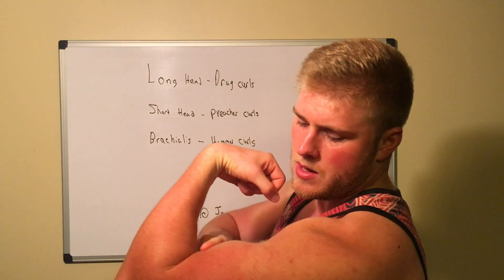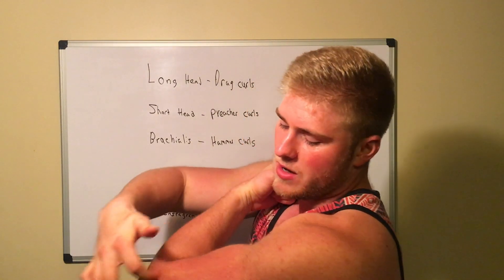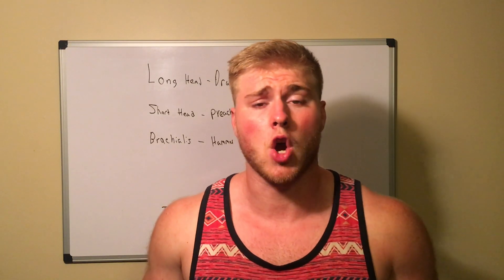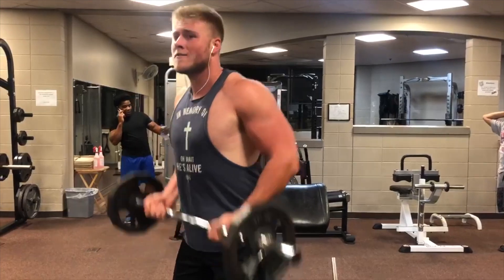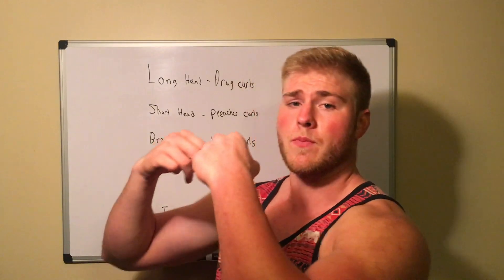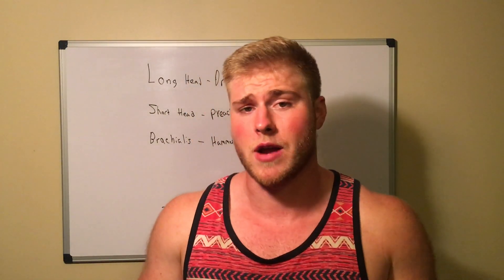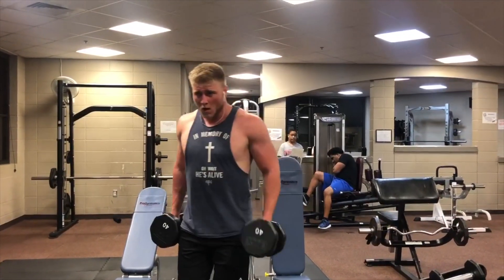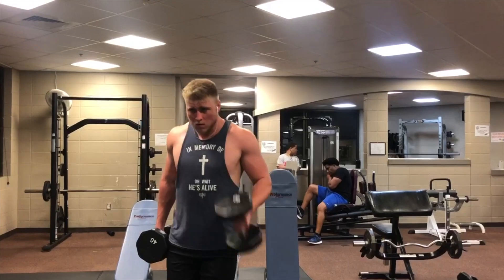HOW TO TRAIN YOUR BICEPS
3 best exercise for training your biceps